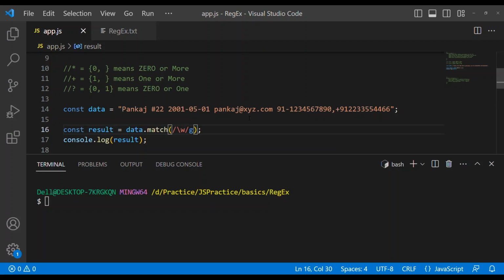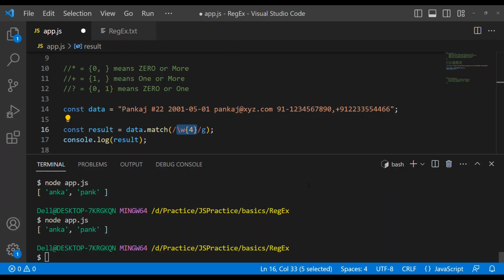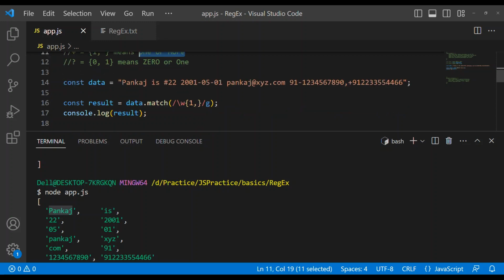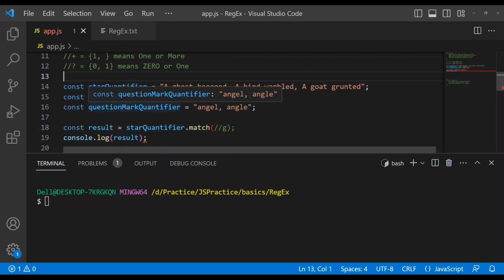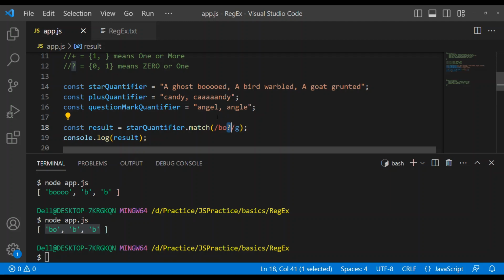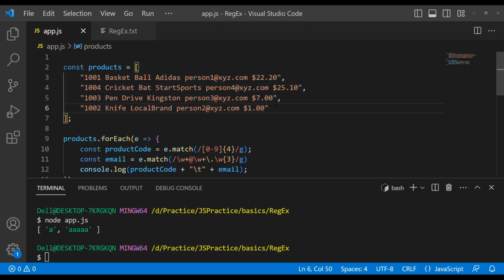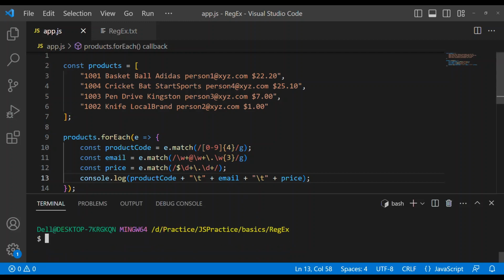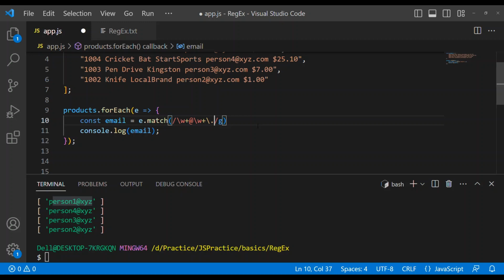JavaScript RegEx Part-4 | Quantifiers | Usage of *, +, ? | Fetch Email and Price from Data